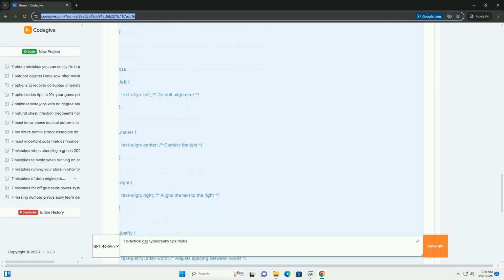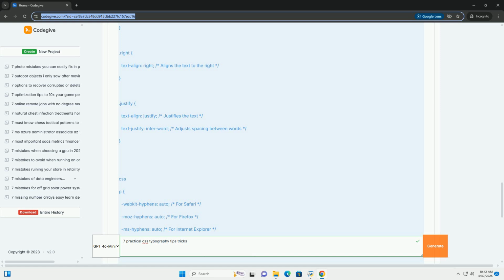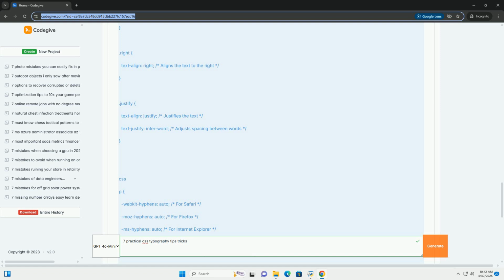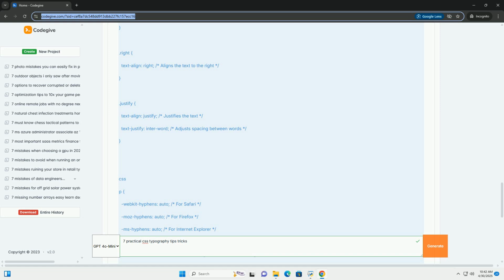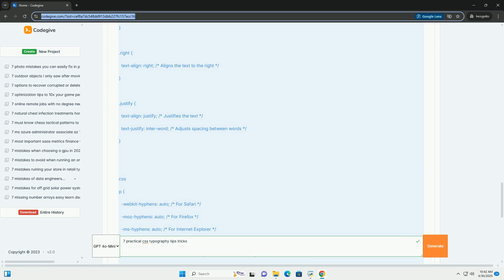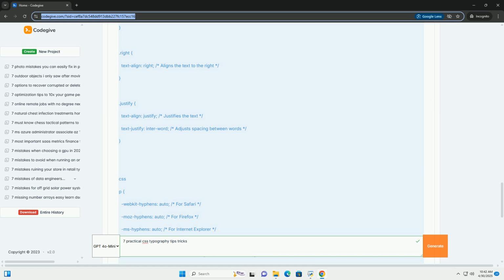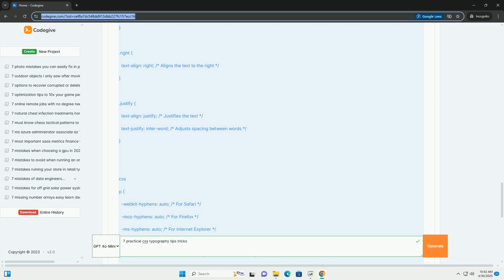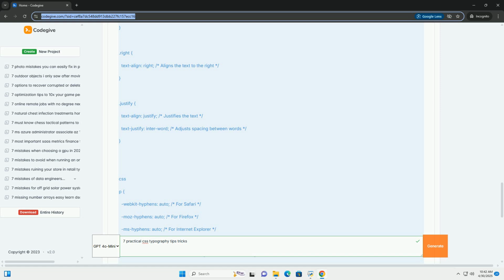7 practical css typography tips tricks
okay, here's a detailed tutorial on 7 practical css typography tips and tricks to enhance the readability and visual appeal of your web content. i'll provide explanations, code examples, and reasoning behind each tip.

**1. establish a baseline font size and line height for body text**

*   **explanation:**  this is the foundation of your typography. setting a default font size and line height in the `body` or `html` element creates a consistent vertical rhythm and readability throughout your website. this helps establish a comfortable reading experience for your users.

    *   *consistency:*  all other text elements can be sized relatively (using `em` or `rem` units) from this baseline.
    *   *readability:* appropriate line height ensures lines of text aren't too cramped or too far apart.
    *   *accessibility:* users can easily adjust the default font size in their browser settings, and your design will adapt proportionally if you've used relative units.

*   **code example:**

    *   `html { font-size: 16px; }` : sets the root font size. if you need to support older browsers, you can use a percentage value like `html { font-size: 100%; }`, which is equivalent.  the browser default is usually 16px. this acts as a master control for the site.
    *   `body { ... }` : applies the styles to the `body` element, which contains most of your website's content.
    *   `font-size: 1rem;` :  sets the body font size to `1rem`, which is equivalent to the root font size (16px in this case). using `rem` units ensures that the text size is relative to the root element (`html`), making it easier to scale the entire site if needed. using `em` units bases it off the nearest font-size which may lead to unexpected results.
    *   `line-height: 1.5;` :  sets the line height to 1.5 times the font size.  a line height between 1.4 and 1.6 is generally considered readable for body text. adjust this value based on your f ...

CSS typography tips
 typography tricks
 web typography
 CSS font styles
 responsive typography
 font pairing techniques
 text styling tips
 CSS line height
 typographic hierarchy
 font size adjustments
 web-safe fonts
 CSS text alignment
 readability optimization
 CSS text decoration
 custom web fonts